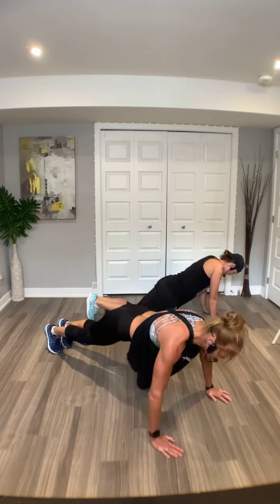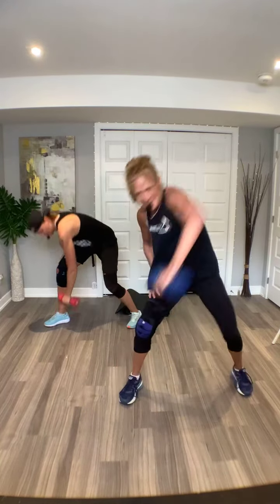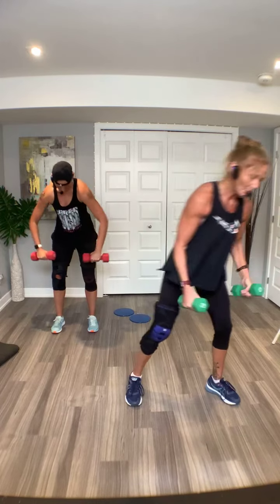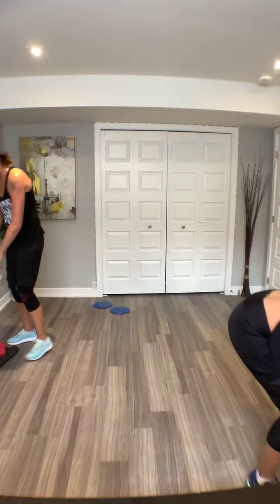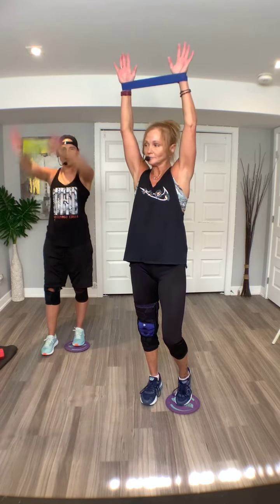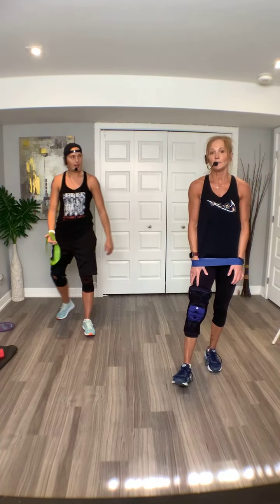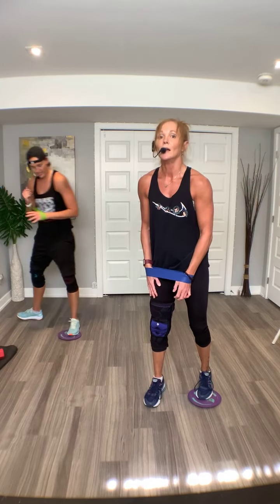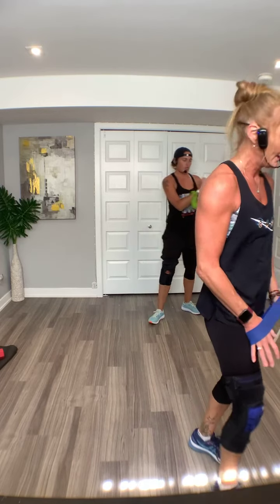Tabata Strength & Endurance 22April2021